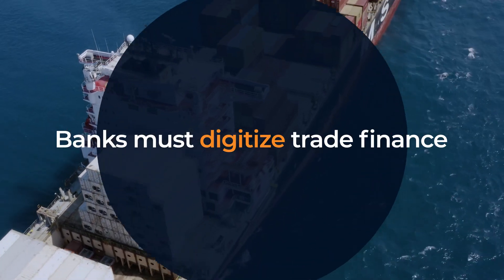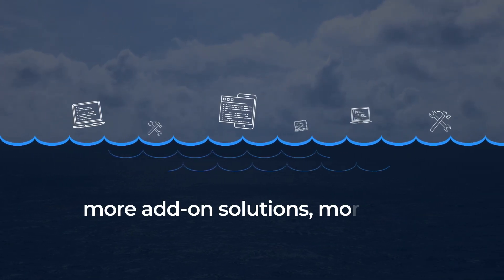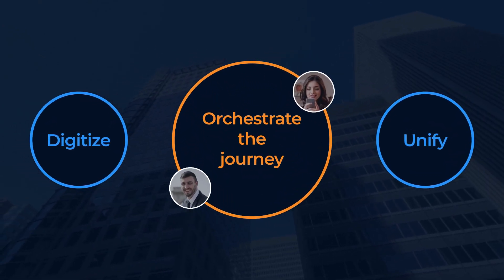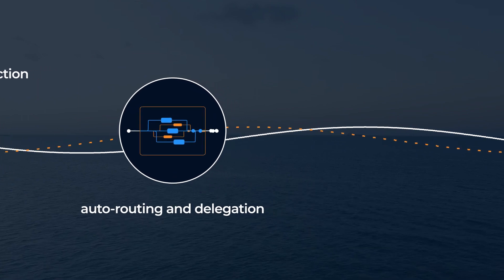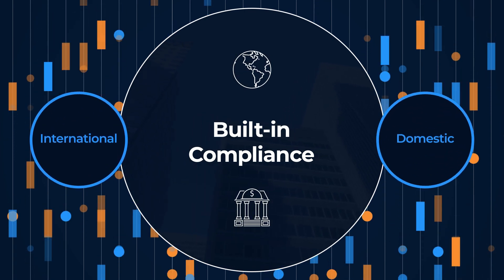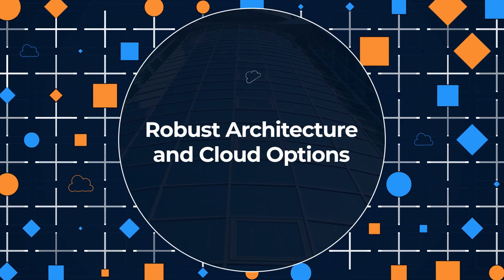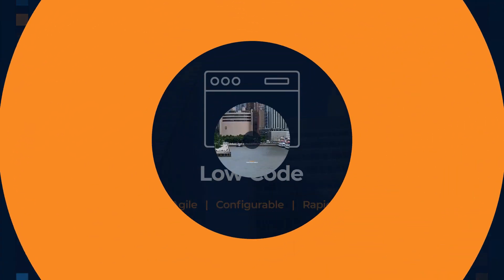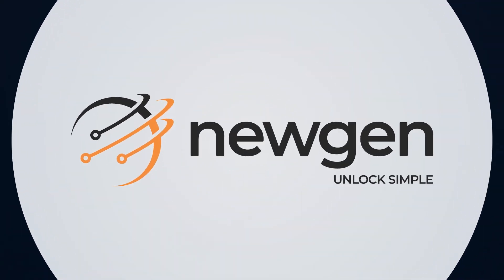Newgen's Low Code Trade Finance Automation Platform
Trade finance doesn’t have to be complex. With Newgen’s trade finance automation solution, you can automate and centralize standard trade finance processes, including export and import-related documentation, negotiation, quotation, and remittances.

Newgen's platform is a game changer as it is equipped with new-age technologies, such as AI/ML and RPA, which enable the last mile automation based on the evolving market needs. Furthermore, it increases the scale of operations by extending trade finance management services to even low-volume branches.

Recognition:
- Recognised as a “Leader” in The Forrester Wave™: Content Platforms, Q1 2025
- Recognised as a “Niche Player” in Gartner® Magic Quadrant™ for Enterprise Low-Code Application Platforms, October 2024
- Recognised as a Recognized in the Gartner® Market Guide for Commercial Loan Origination Solutions on 9th Sep 2024.
- Recognized as a Leader in IDC’s MarketScape Worldwide Automated Document Generation and Customer Communication Management 2024
- Recognized as a Leader in IDC’s MarketScape Intelligent Customer Communication Management 2024

Newgen software
NewgenONE
Newgen
Newgen Low Code Automation Platform
Newgen Low Code Application Development
Newgen Process Automation
Newgen Content Services Platform